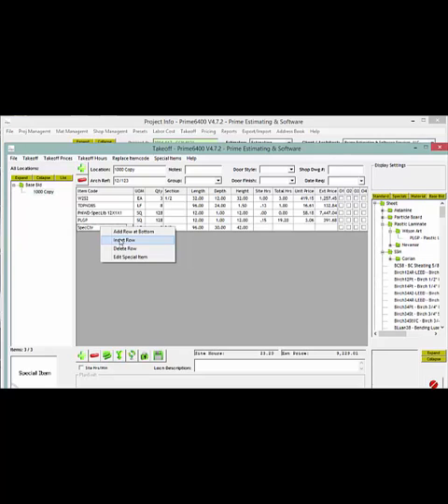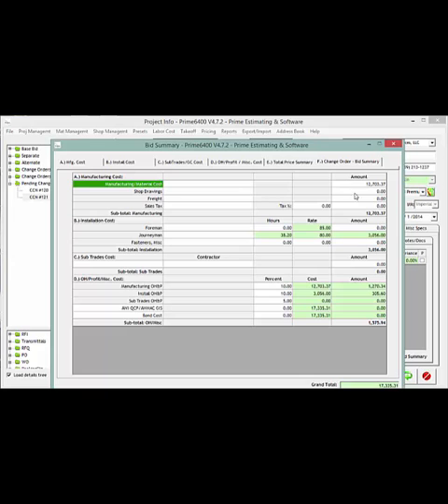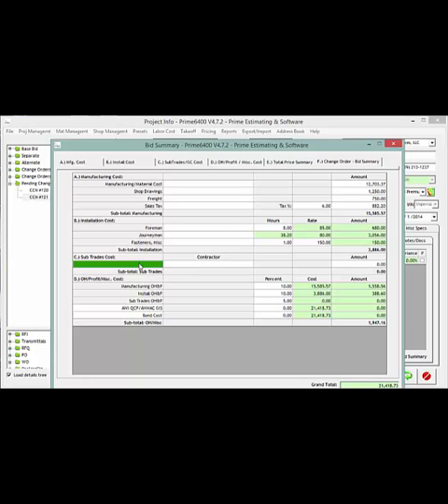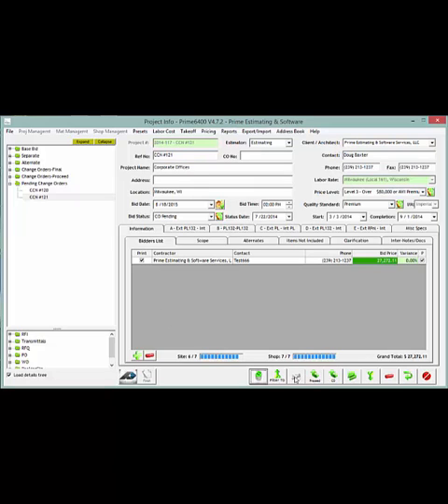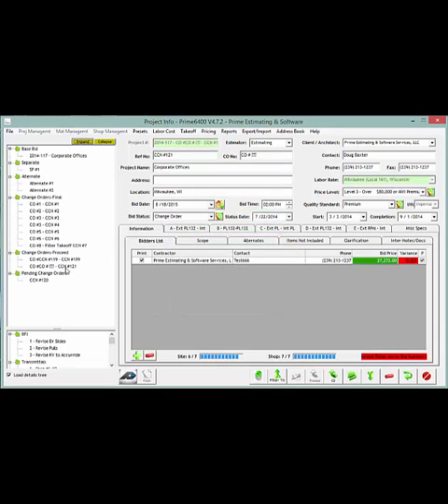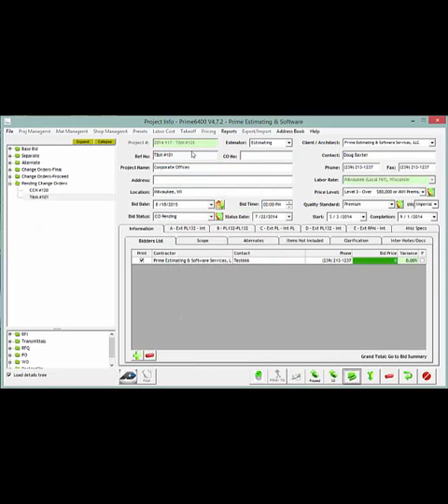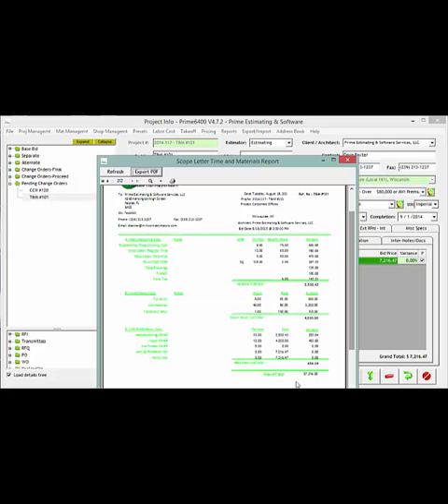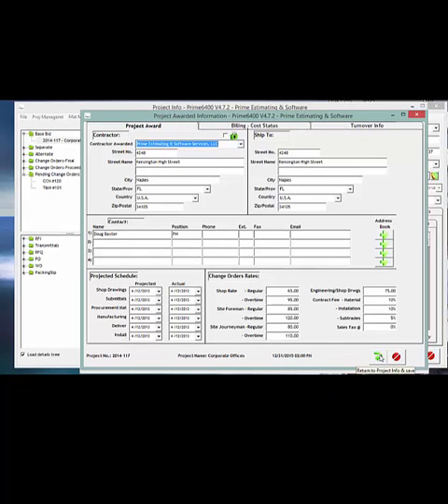Prime6400 ChangeOrder Procedure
Application to allow the Architectural Woodwork user to generate an estimate for Change Order work or Time & Material work providing the best input for easy review and approval by any contractor.